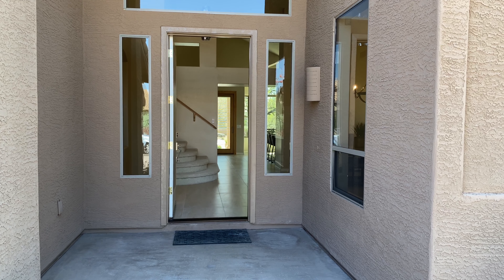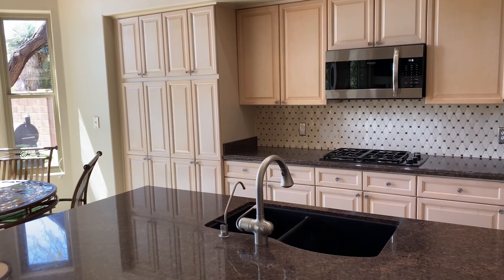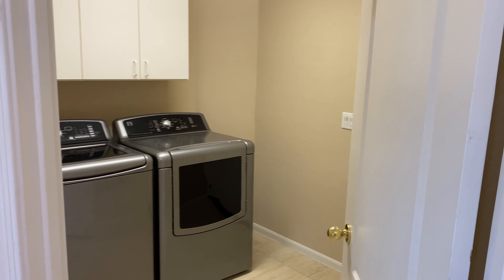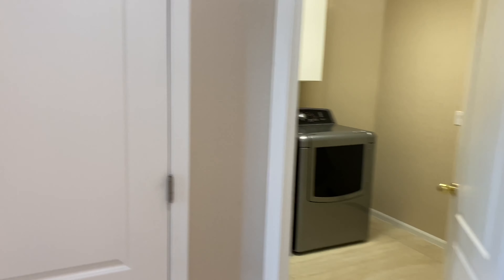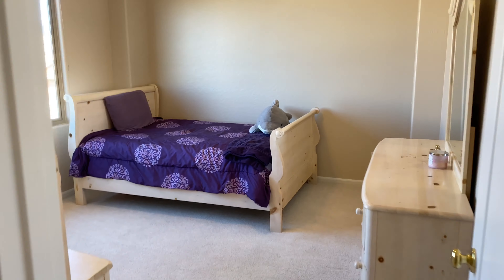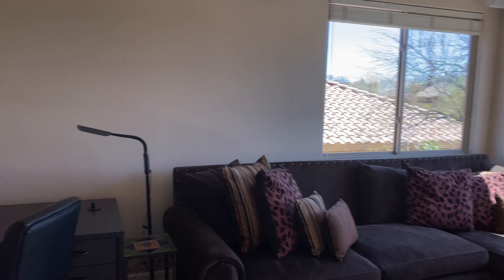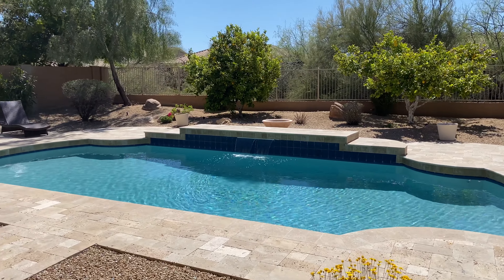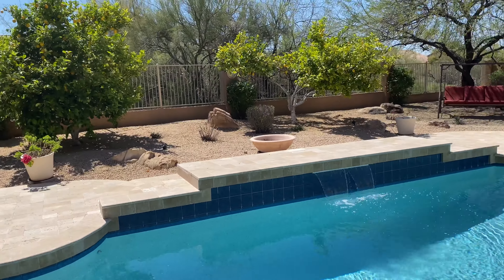5103 E Justica Street, Cave Creek - Virtual Walk-Thru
Walk through this amazing four bedroom, two and a half bath home with the master on the main floor.  This home is in a great location, just 10 minutes south of downtown Cave Creek and 10 minutes north of Desert Ridge Marketplace.  Fabulous school district in Cave Creek.  enjoy the beautiful and private backyard with a large wash behind the home as a buffer.  There are two lemon trees producing lots of yummy lemons in season. The morning light shines in through the large picture windows to brighten up the kitchen and great room.  There are Pella windows throughout most of the home and the custom Pella wood sliders in both the great room and the master.  Upstairs has the three additional bedrooms and a huge bonus room with surround sound, perfect for family fun, movie night at home or just relaxing.  The backyard patio and sparkling pool top off this amazing property.  with travertine around the pool, a private putting green and tons of space to play, you will fall in love with this back yard.